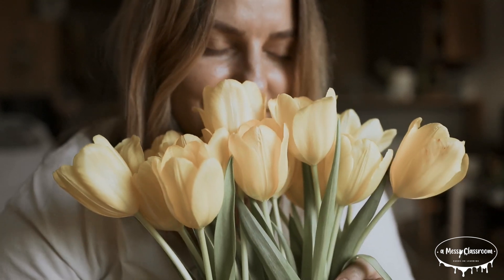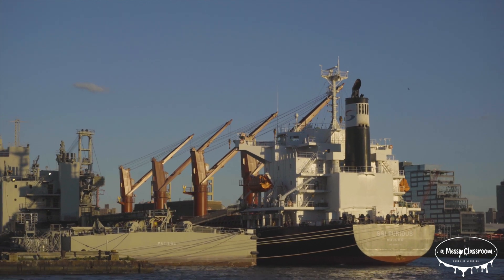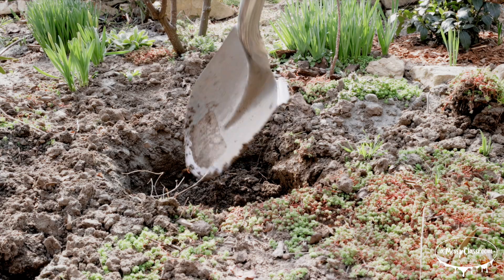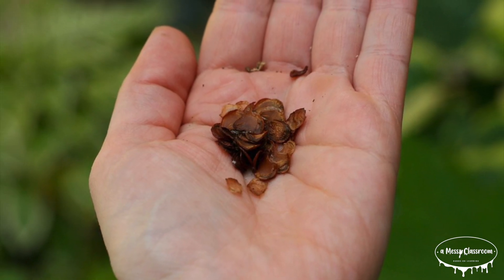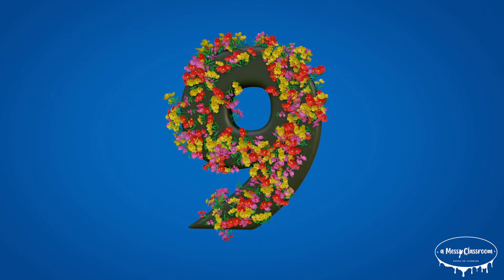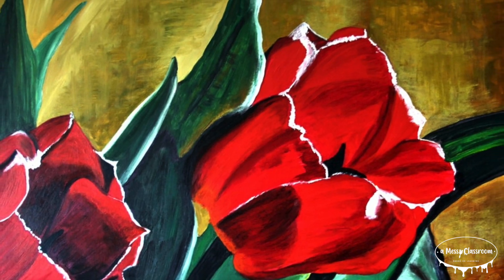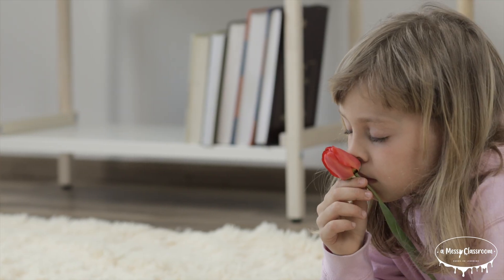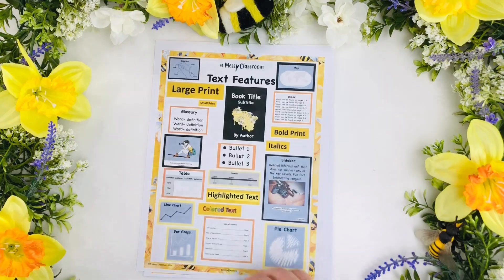The Flower That CRASHED an Economy! | Unbelievable Tulip Flowers Facts Plant History Science & More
This educational video tells you all about tulip flowers!

Tulips are one of the most beloved and fascinating flowers in the world. In this in-depth video, I explore their origins, life cycle, and impact on history, art, and culture. Learn about their journey from the mountains of Central Asia to the global phenomenon of Tulip Mania in the Netherlands. Discover the different types of tulips, their unique anatomy, and the best time to plant them for a beautiful spring bloom.

I’ll also dive into the economic influence of tulips, their role in global trade, and famous traditions like the Dutch tulip festivals. From their symbolism in literature and art to modern tulip farming, this video covers everything you need to know about these iconic flowers.

Whether you're interested in gardening, history, or botany, this video provides a comprehensive look at tulips and their lasting impact. Stay until the end for fun facts about tulips, including their connection to surprising historical events.

Perfect for life long learners, teachers, homeschooling parents, or just those who love learning about plants, history, and the science behind flowers.

00:00 Introduction to Tulips
00:29 What Are Tulips?
1:02 Origins and History
1:23 Tulips in Europe
1:47 Anatomy Parts of a Tulip
2:15 Types of Tulip Varieties
3:02 Tulip Life Cycle Bulb to Bloom
3:29 Photosynthesis in Tulip
3:59 Planting and Caring for Tulips
4:23 Planting Tulip Seeds
5:10 Tulips in the Netherlands and the Global Economy
5:36 Tulip Traditions and Symbolism Color
6:03 Nine Tulips
7:07 Best Selling Tulip Colors
7:32 Famous Tulips in Art, Literature, Poetry, and History
8:52 Fun Facts About Tulips
10:05 Conclusion about Tulips

Teachers and parents, if you are teaching about spring flowers, click this link for educational resources that make learning engaging while keeping prep time a breeze.

And don't forget to get messy and make lots of mistakes today.